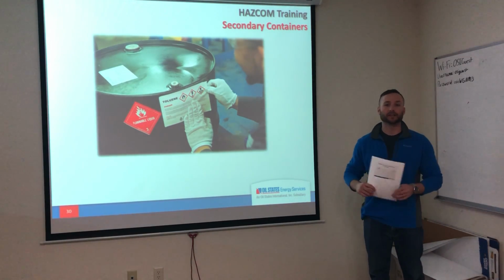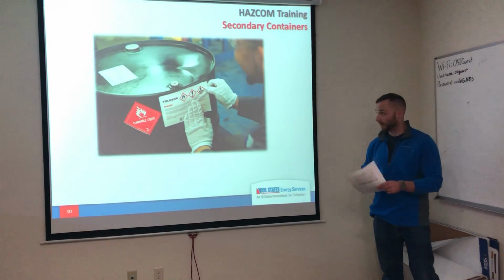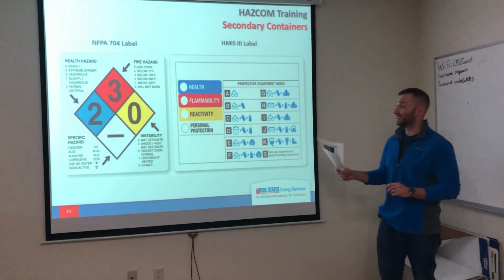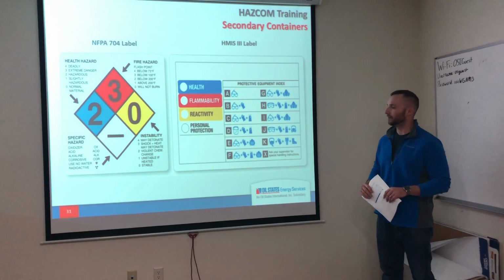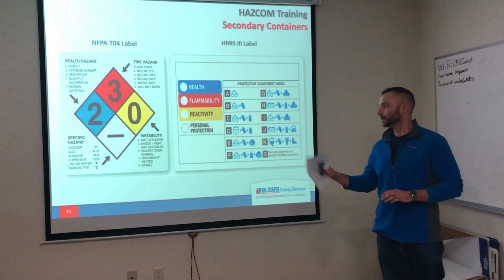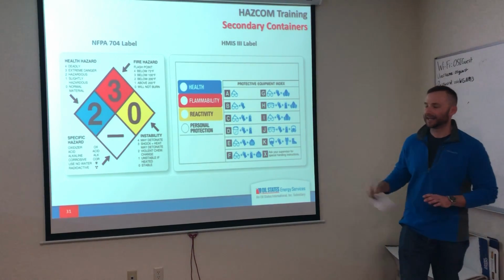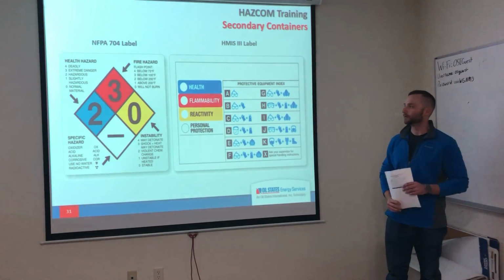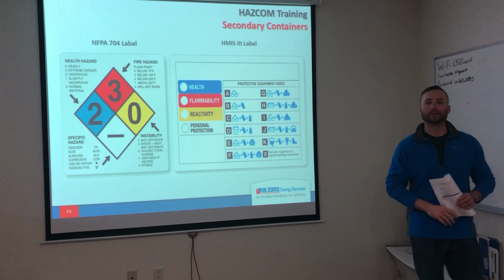OSES Chemical Safety Presentation